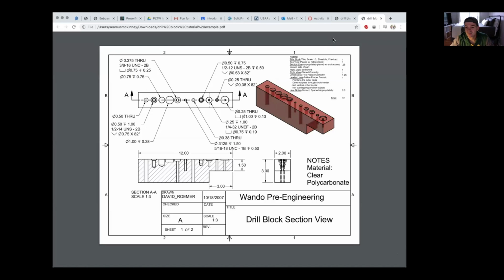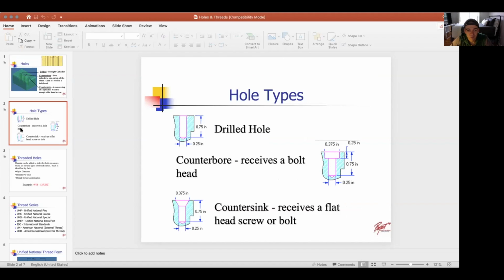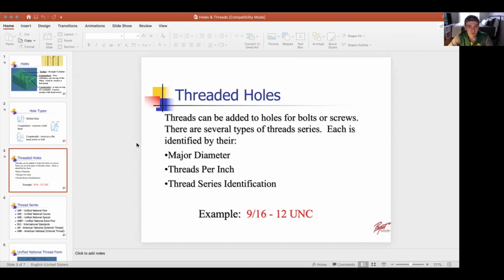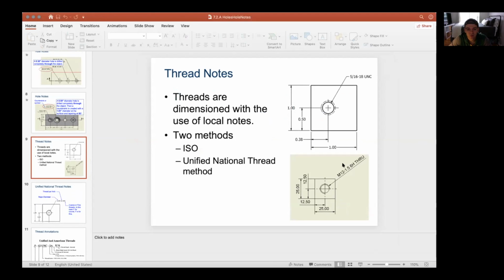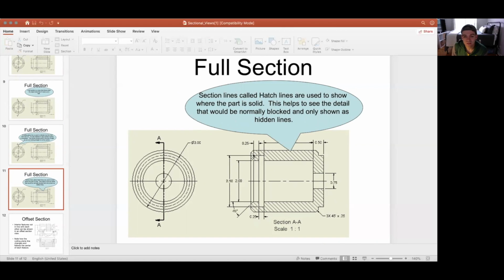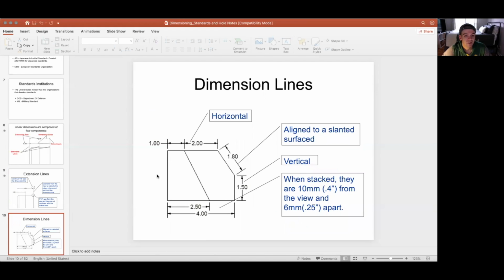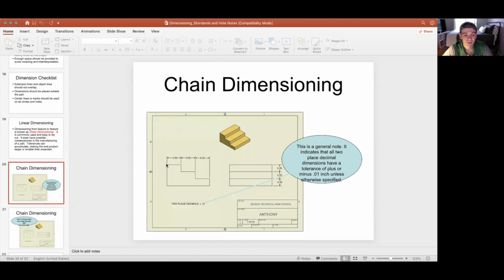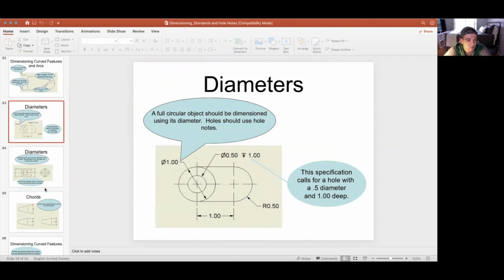Drill Block Notes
Use this video as notes for the drill block assignment.